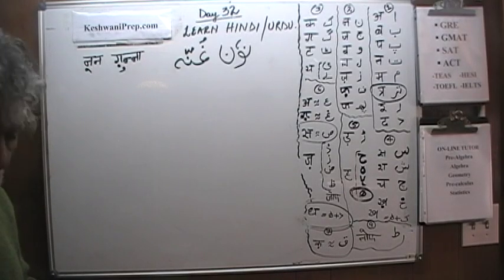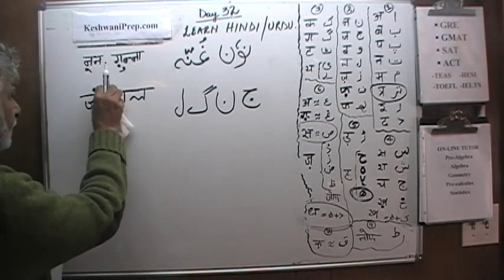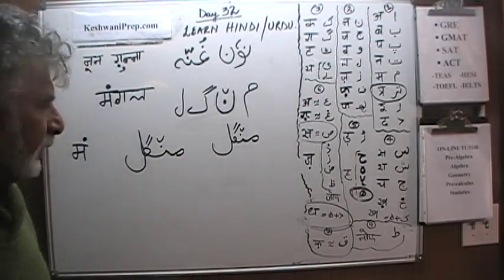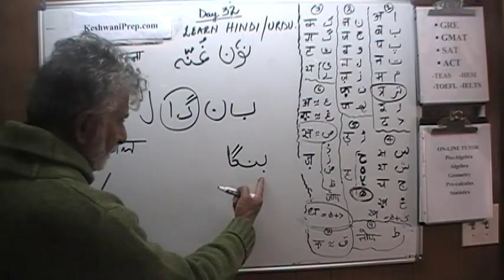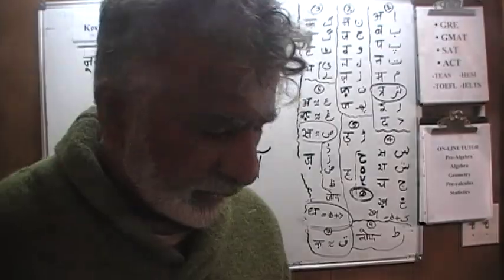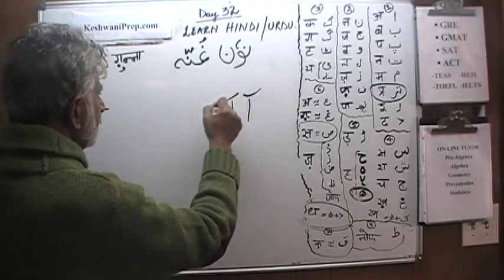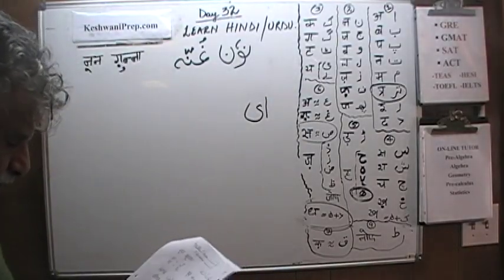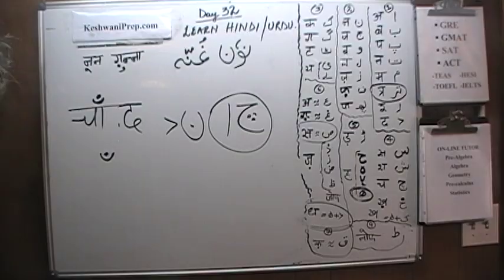32- Learn Hindi / Urdu - What is Noon-Gunna? Part 2/3 - KeshwaniPrep.com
Let's Learn Hindi / Urdu - Day 31 - What is Noon-Gunna? Part 1/3 - KeshwaniPrep.com